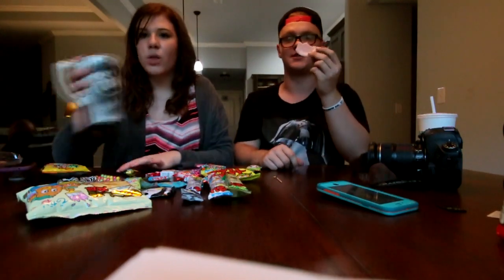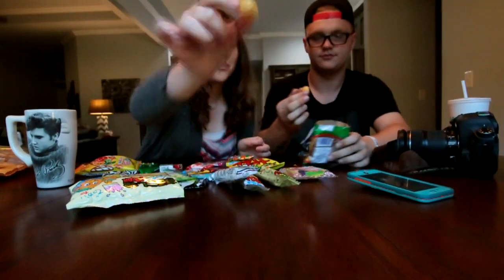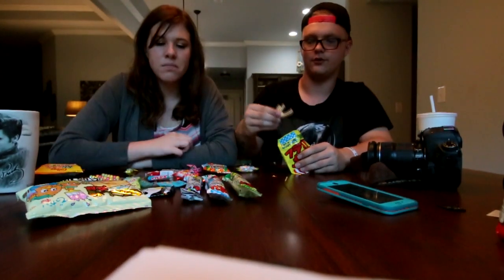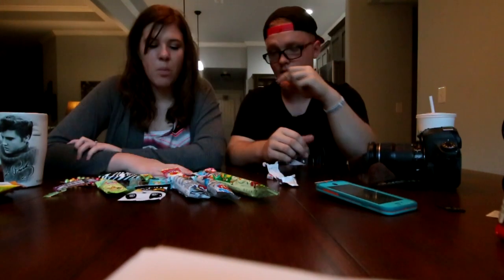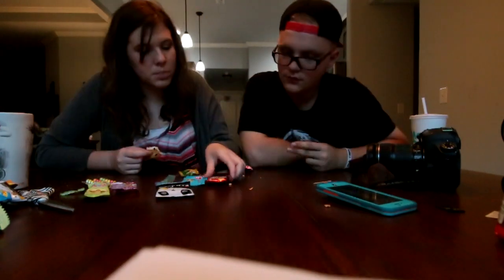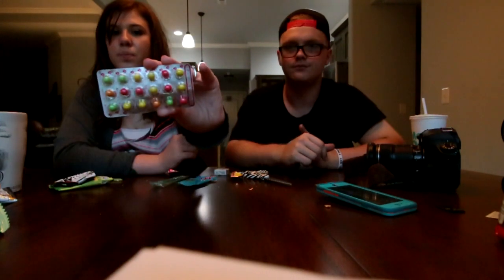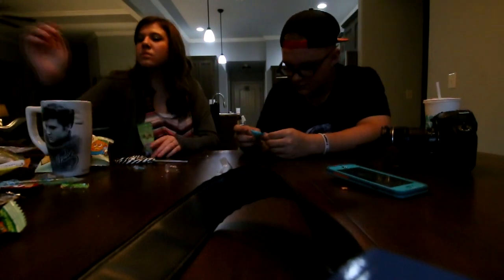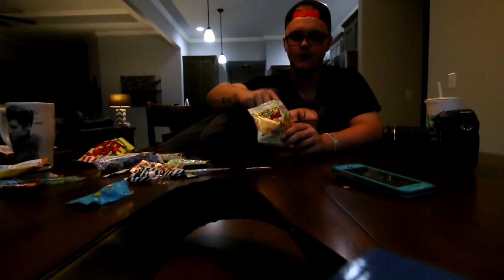JAPANESE CANDY TASTE TEST!!!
Keep up with new content here!